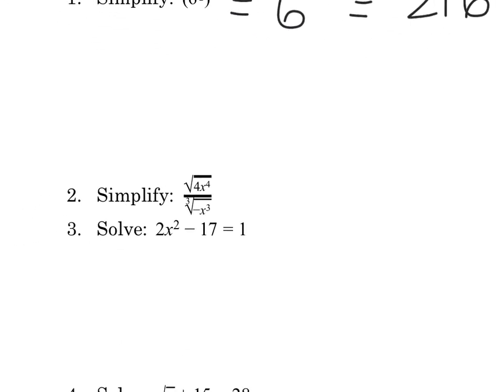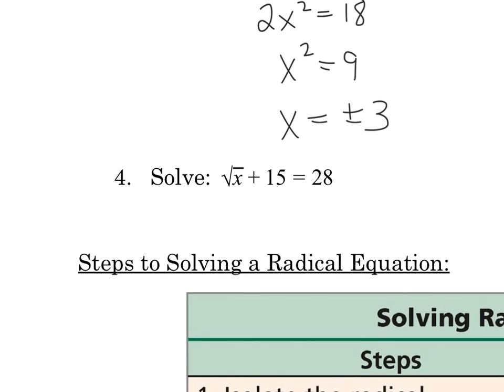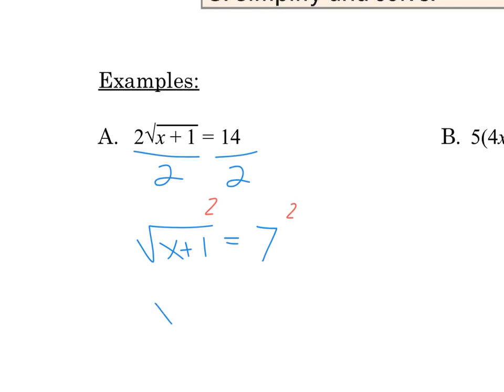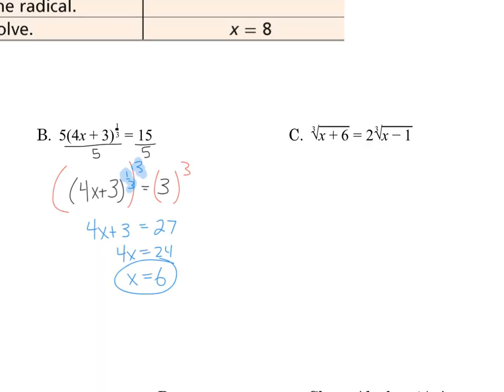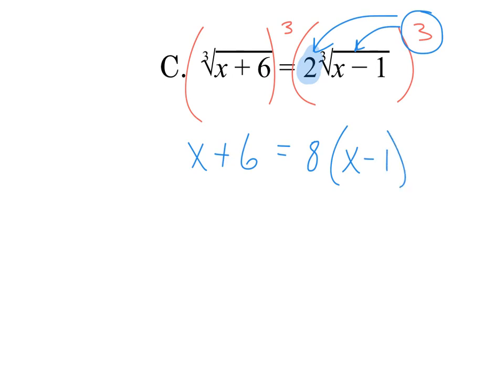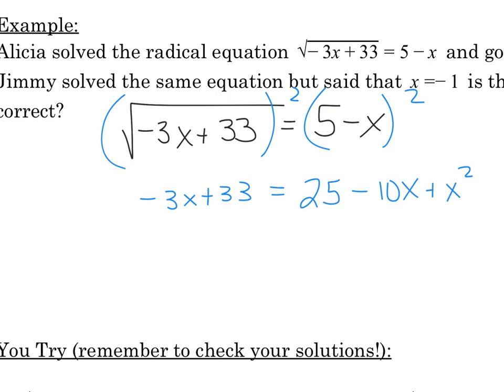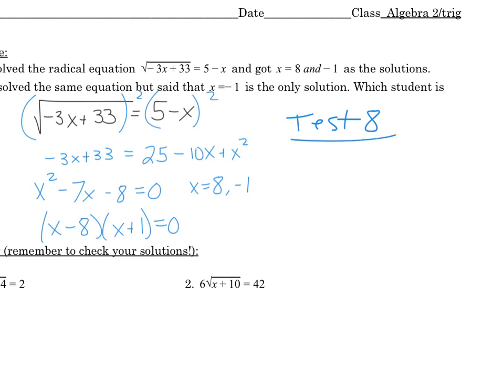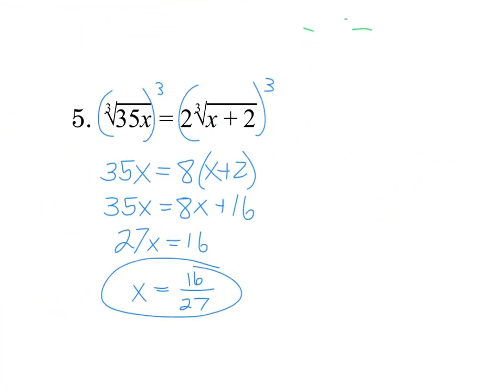A2T Notes 5.8 Solving Radical Equations